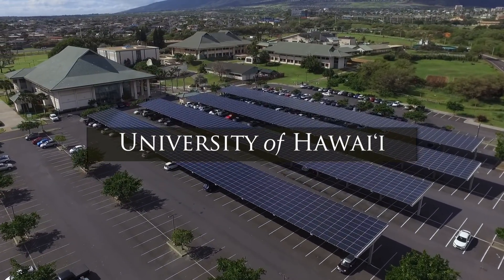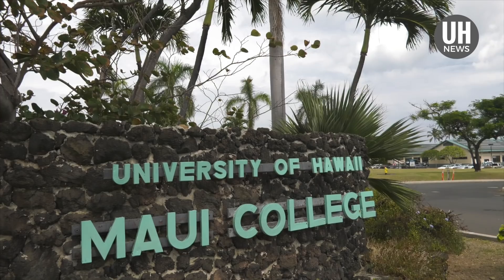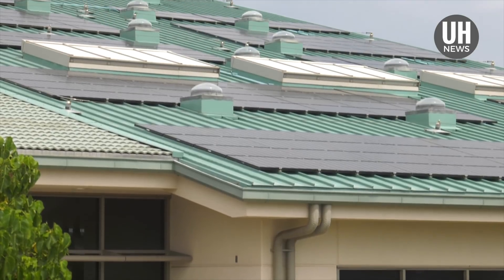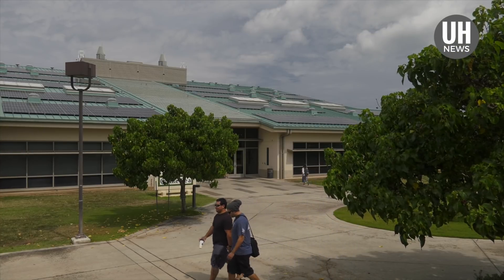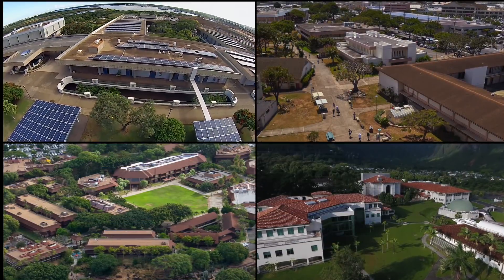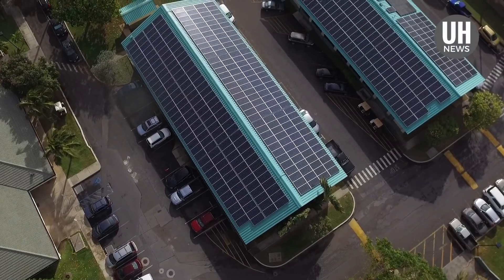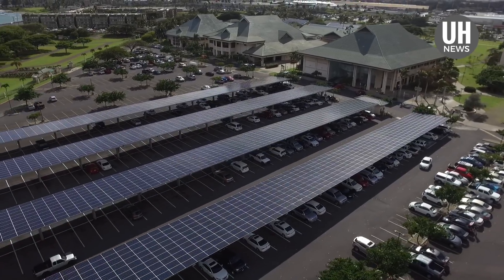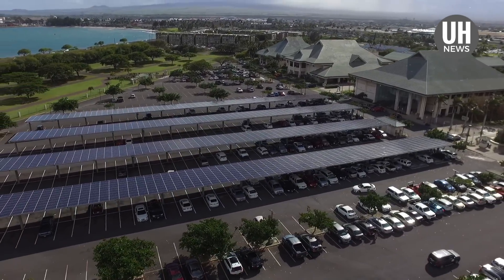UH Maui College aims to be first net-zero UH campus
The University of Hawaiʻi Maui College will soon be among the first in the nation to generate 100 percent of its energy from on-site solar photovoltaic (PV) systems coupled with battery storage. The project is part of a partnership with Johnson Controls and Pacific Current that will also allow four UH community college campuses on Oʻahu to significantly reduce their fossil fuel consumption.